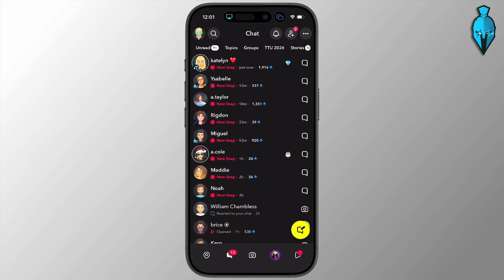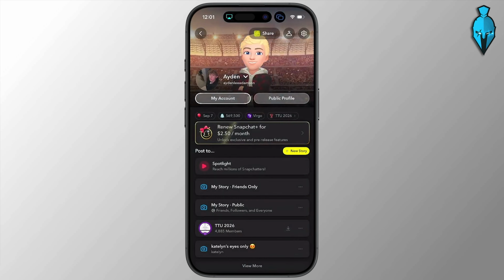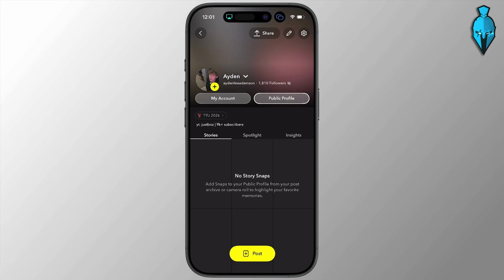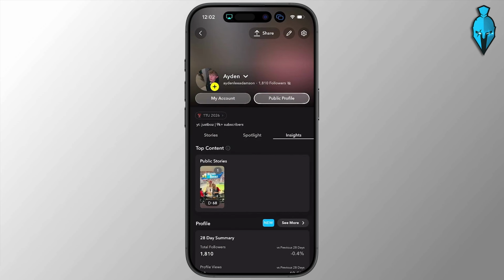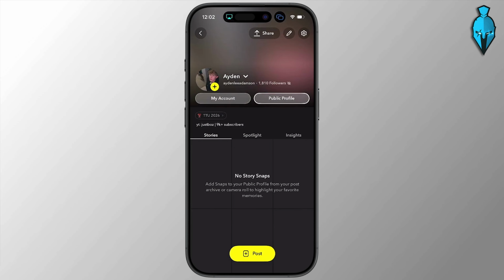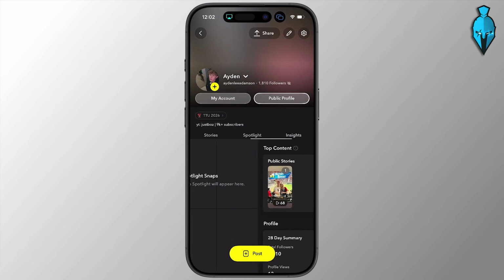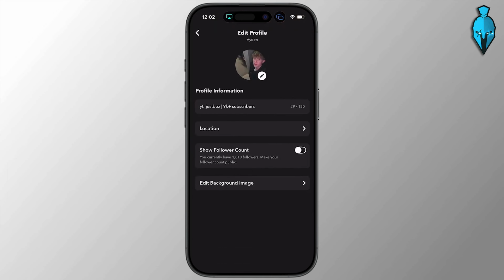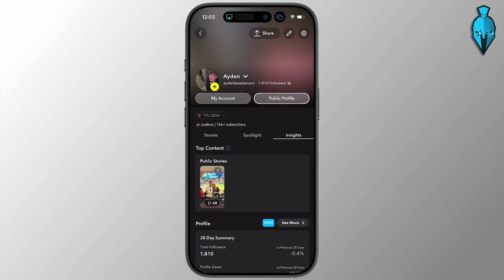How To Make A Public Profile On Snapchat (2026) - Full Guide